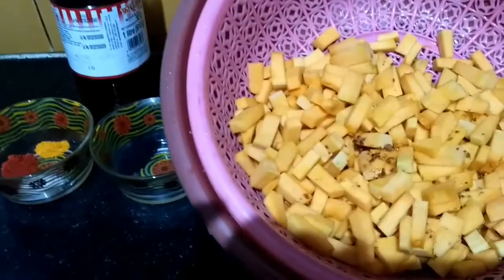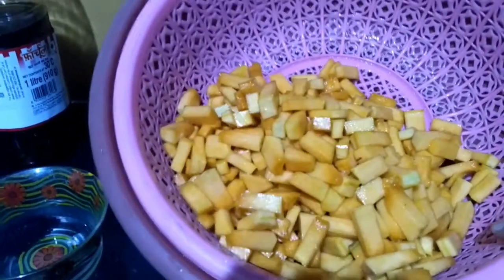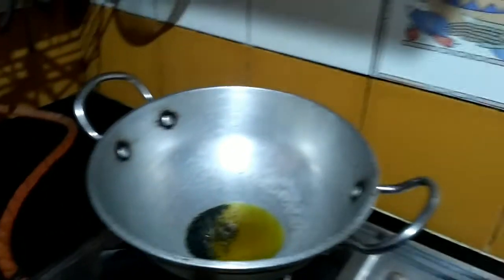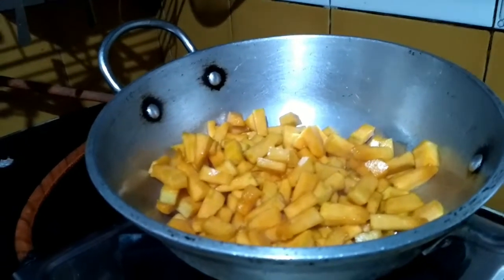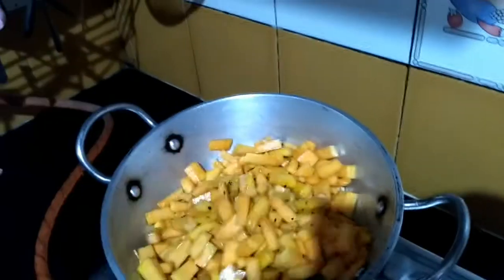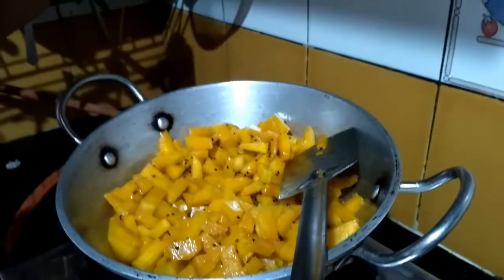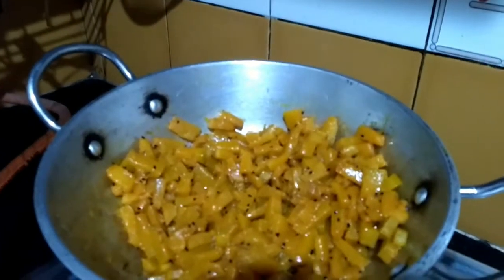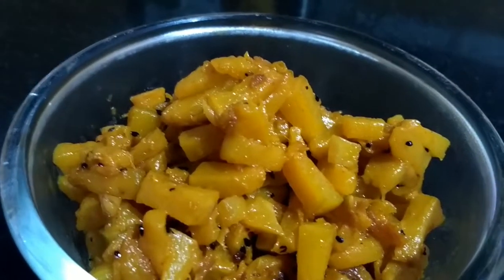Misti kumror chechki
Misti kumror chechki is a traditional Bengali recipe , I show here.